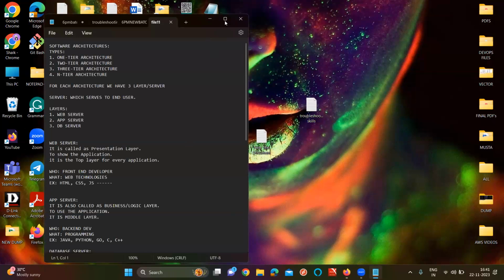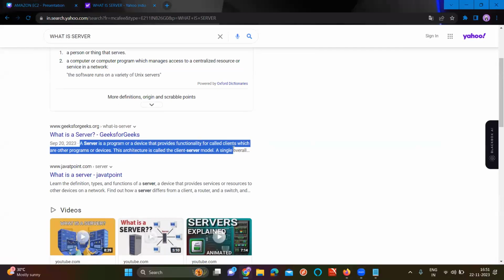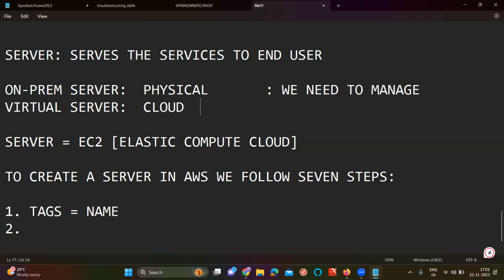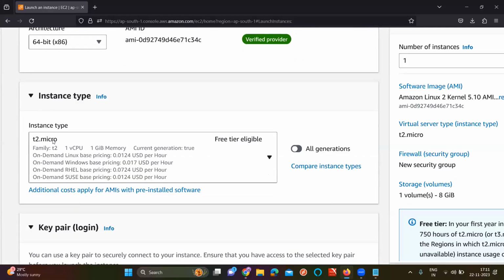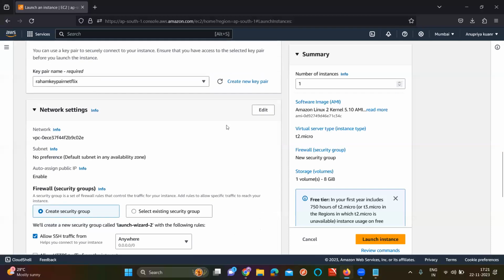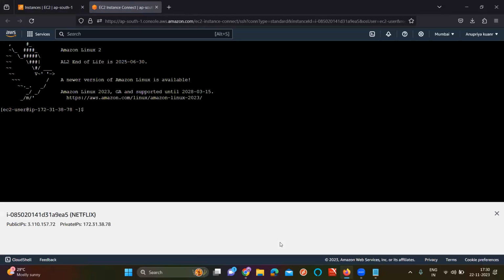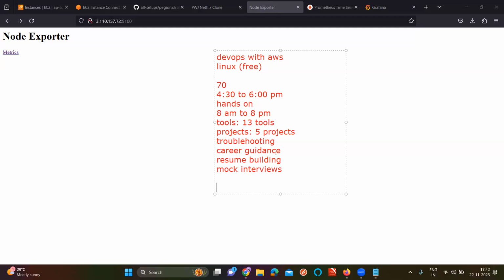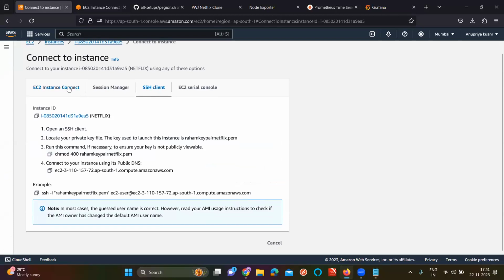DEVOPS CLASS 3